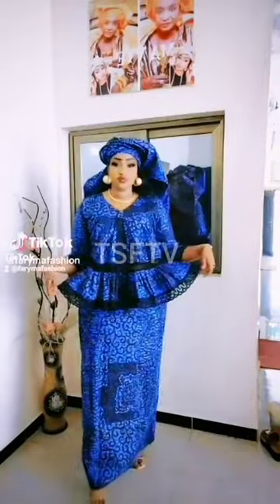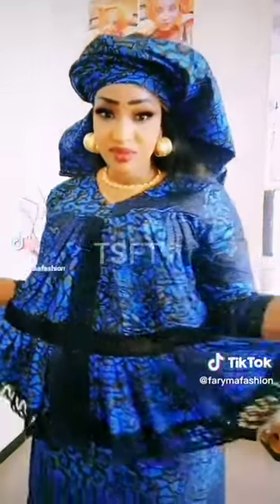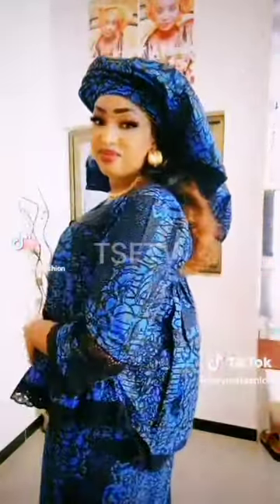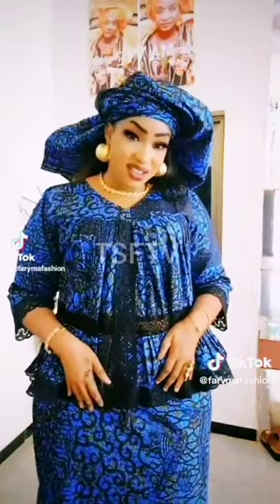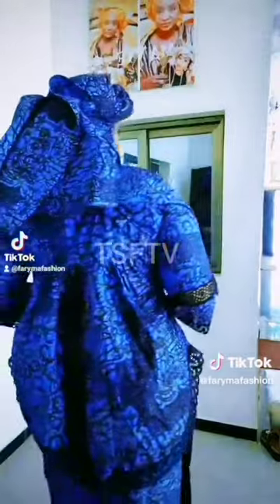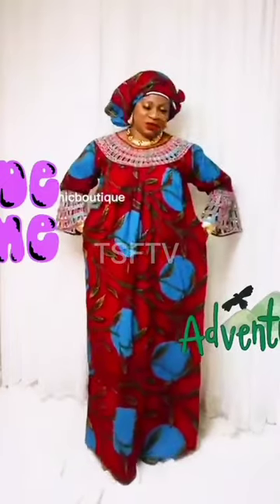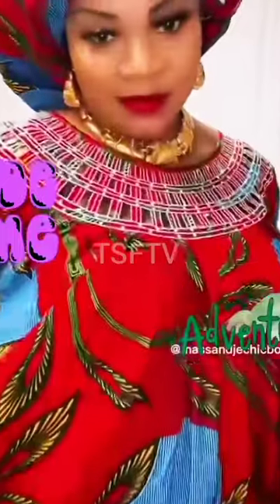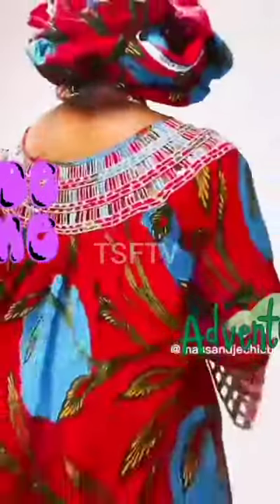Beautiful African Print Dresses And Styles For Women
4 Ways To Support and Say Thanks To The Channel